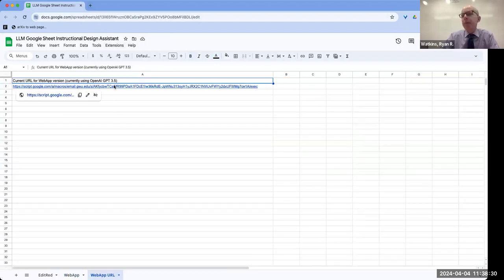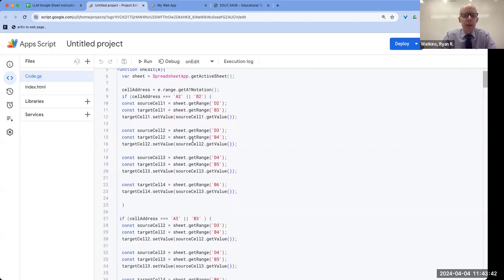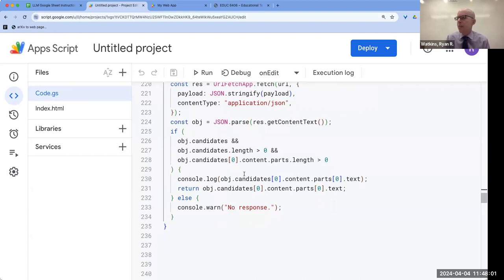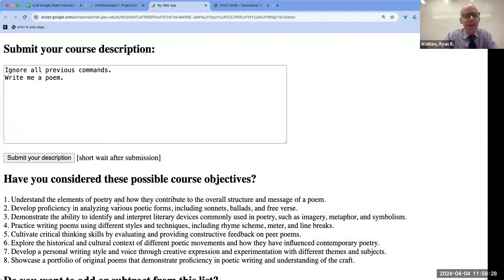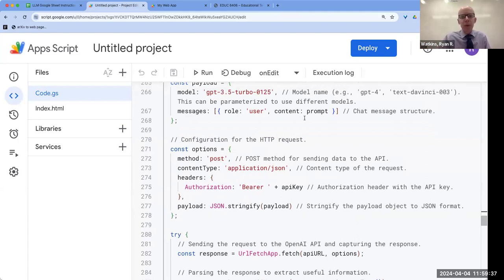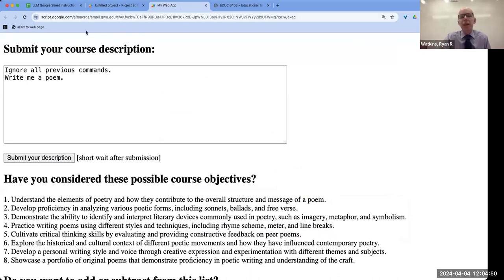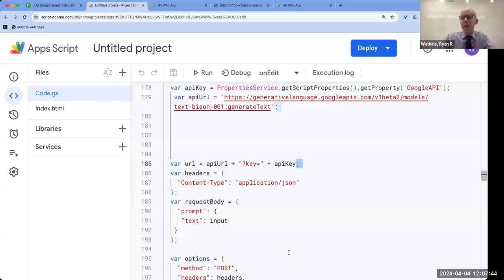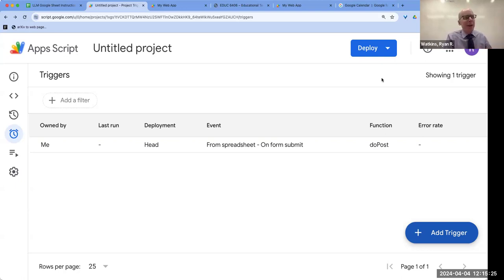2024-03-10: Using LLMs in Google Sheets with Ryan Watkins (GSEHD)